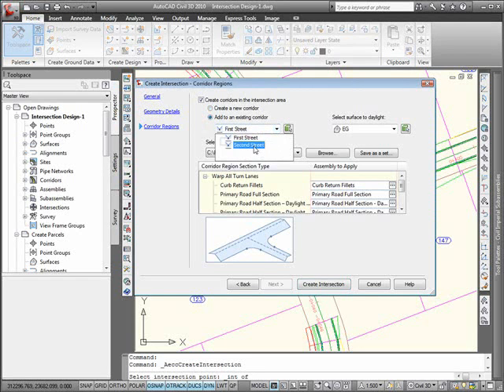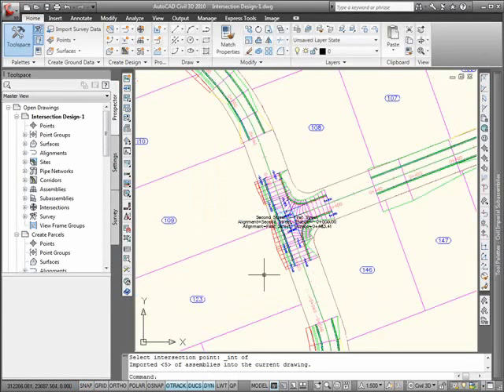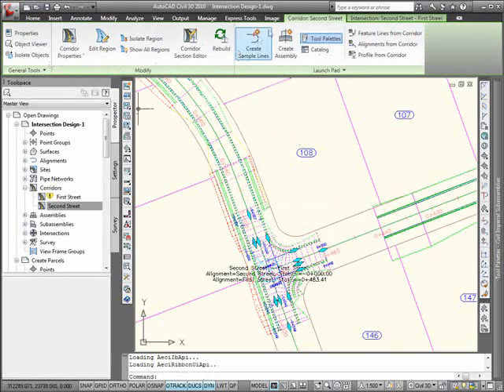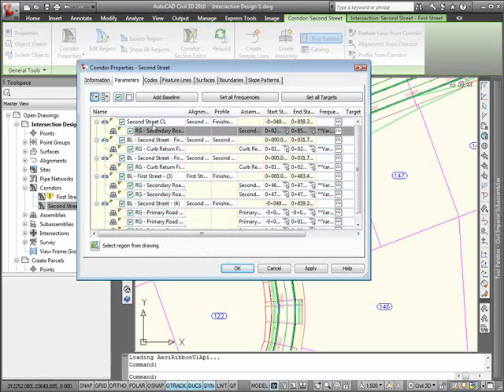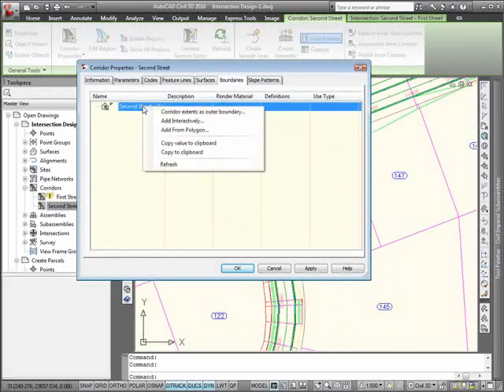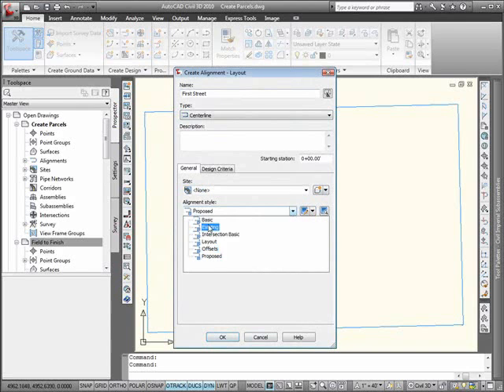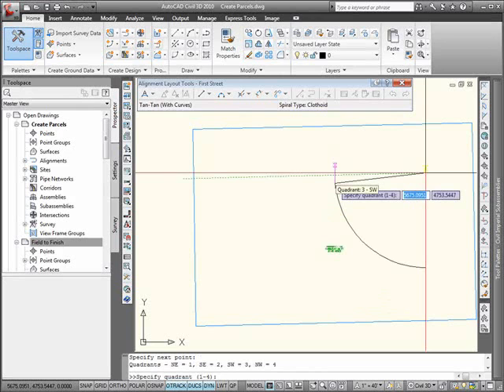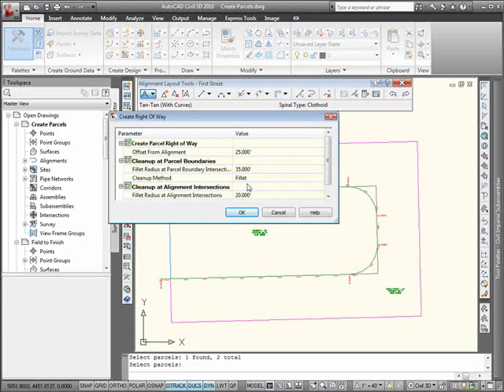What's New in AutoCAD Civil 3D 2010? Pt 3